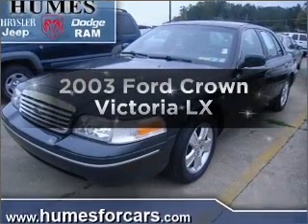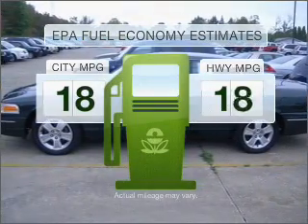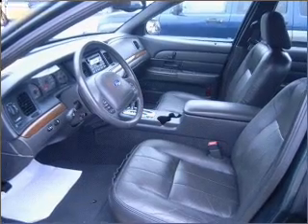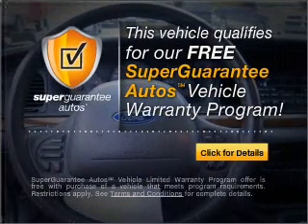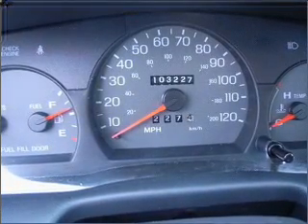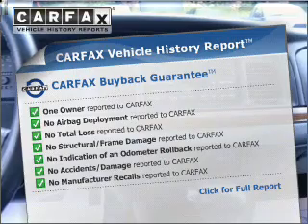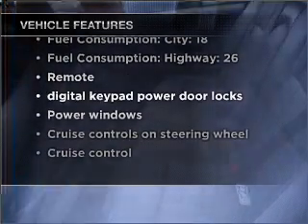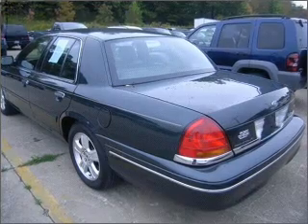2003 Ford Crown Victoria - WATERFORD PA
Year: 2003
Make: Ford
Model: Crown Victoria
Trim: LX
Engine: 4.6 liter 8 cylinder 16 valve
Transmission: 4-Speed Automatic
Color: Green
Mileage: 103193
Address:
1010 ROUTE 19 NORTH